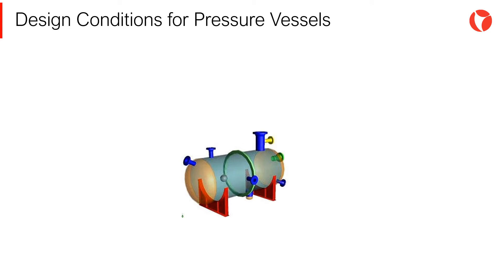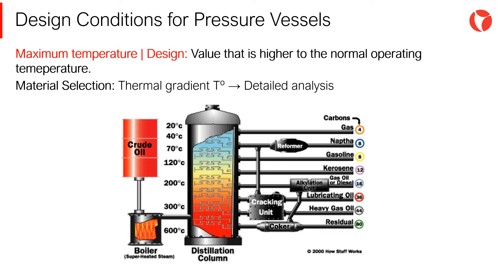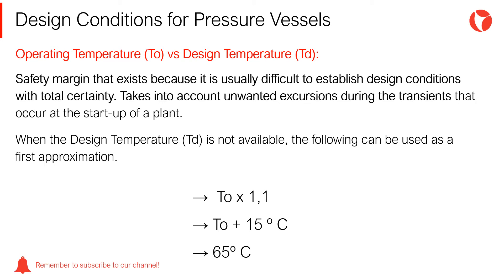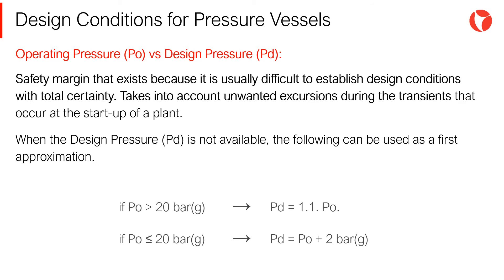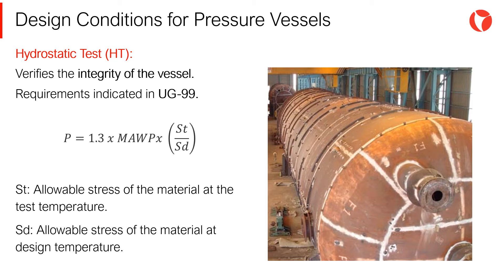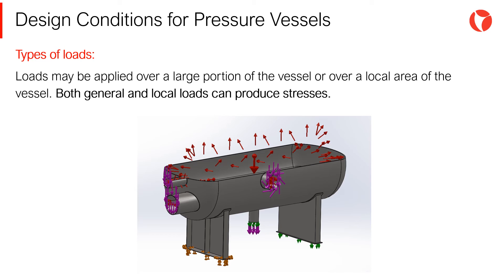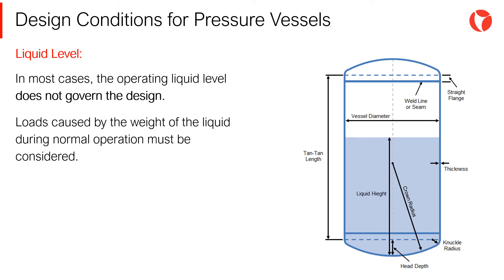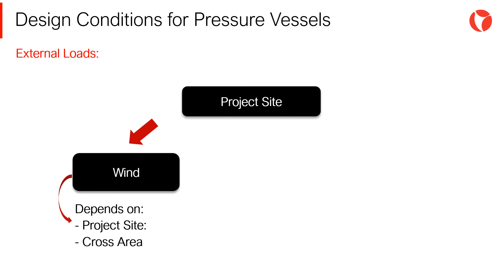4 Design Conditions for Pressure Vessels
In this video you will find a summary of the fundamental aspects of the design conditions for pressure vessels.